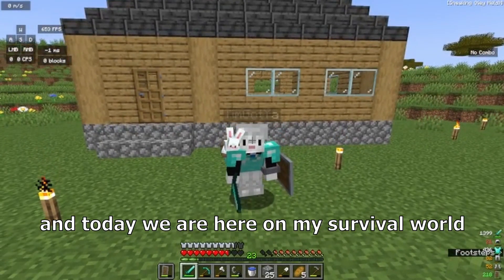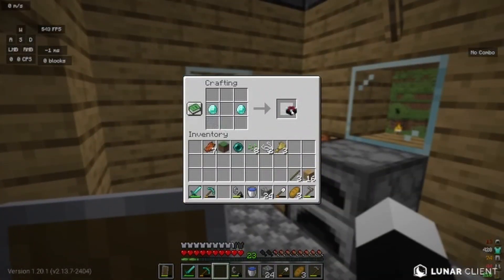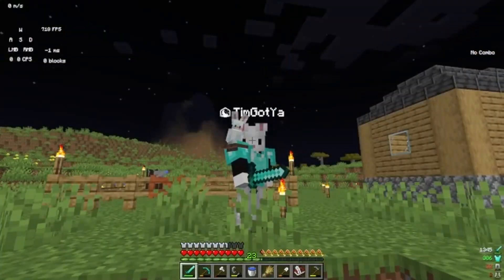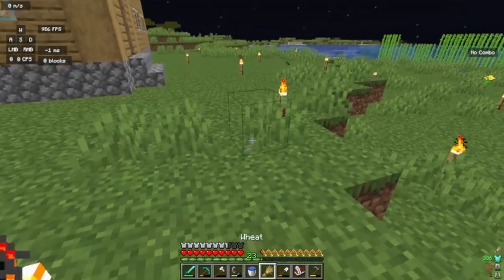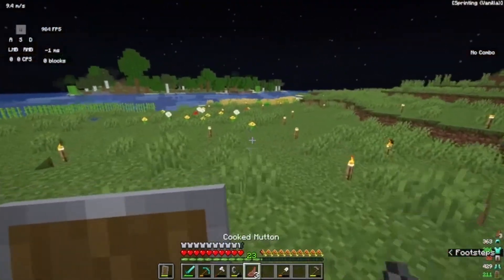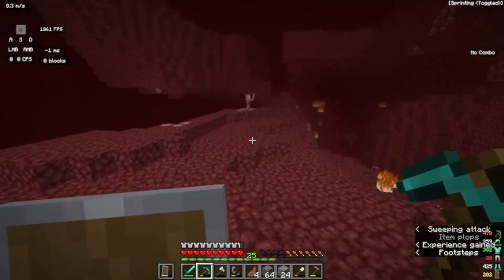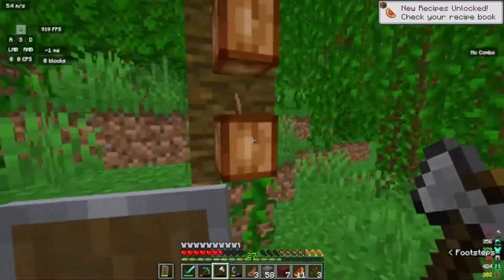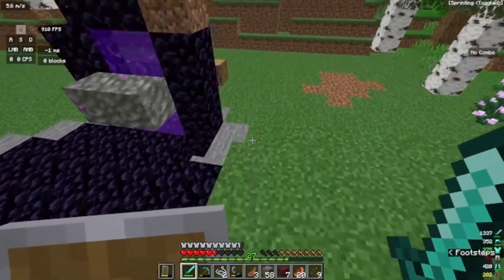Building New Farms!! 2024 Survival World!